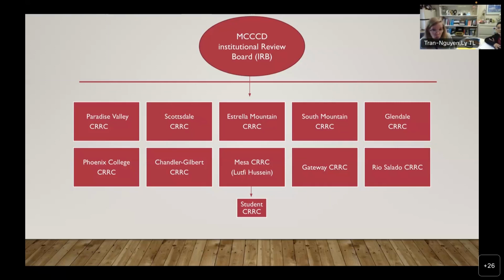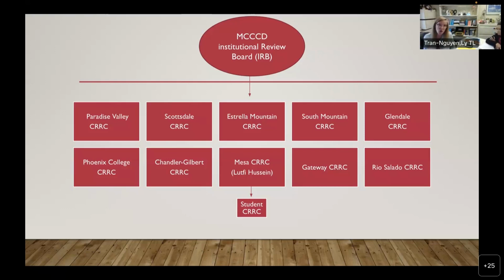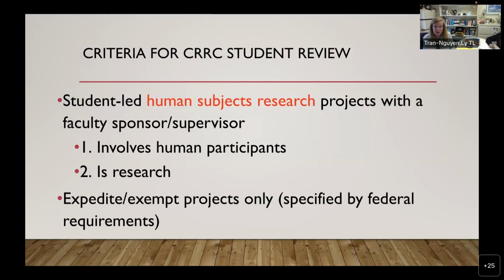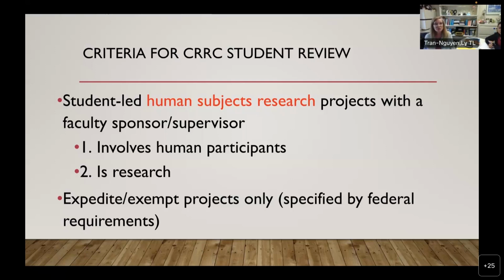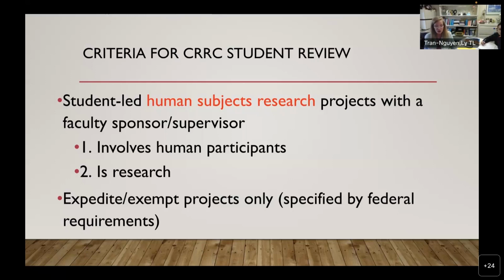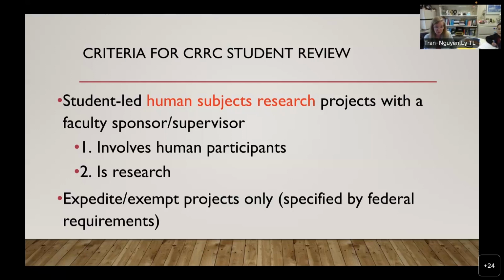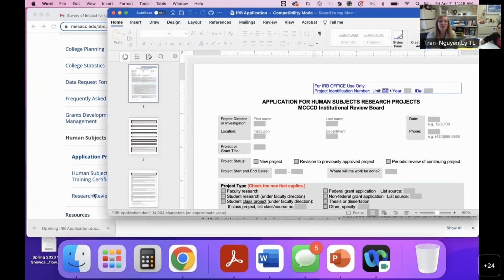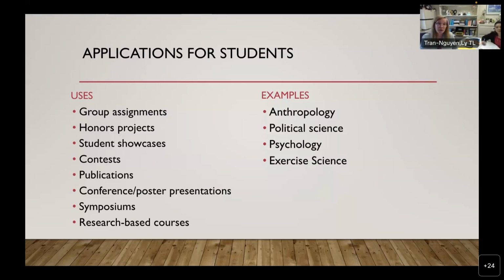10 Human Subjects Research Review at MCC: The Student Process